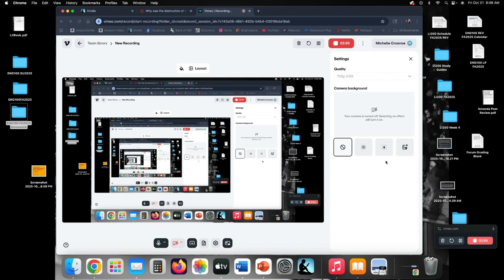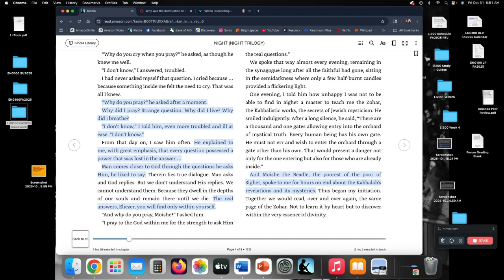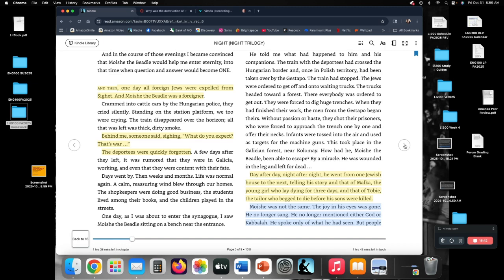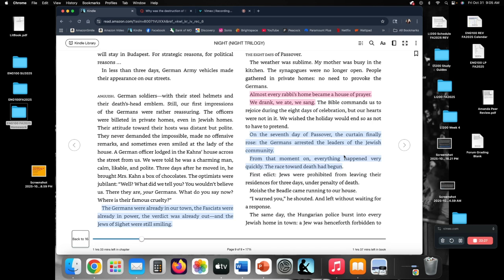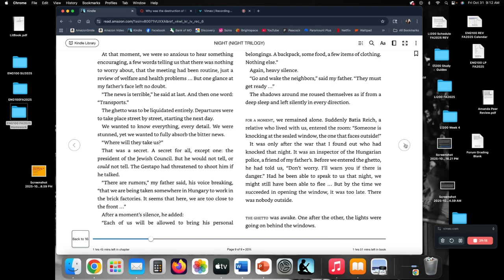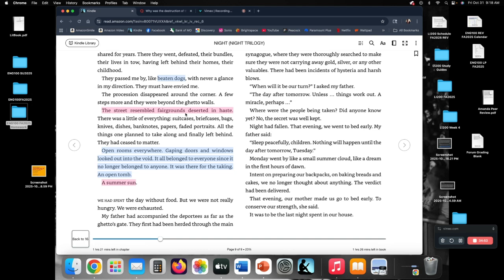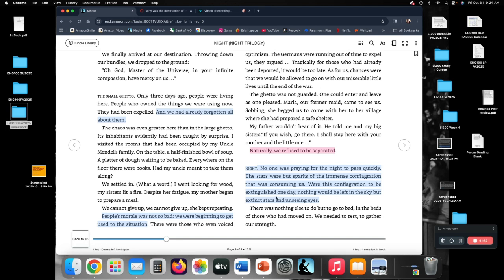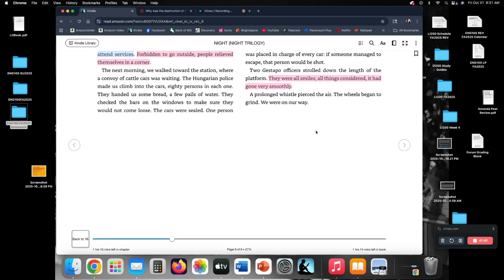Night Chapter 1 Analysis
A close reading of Elie Wiesel's Night